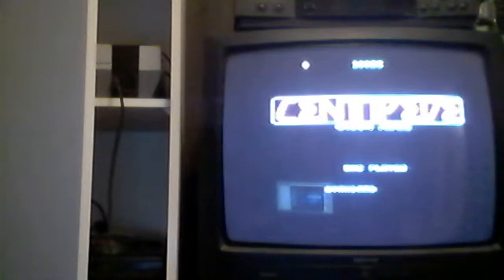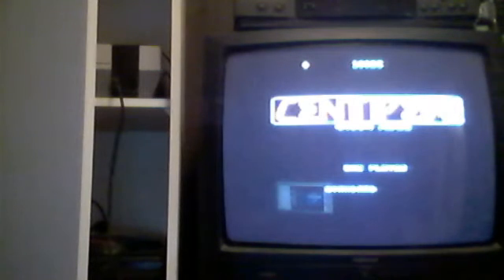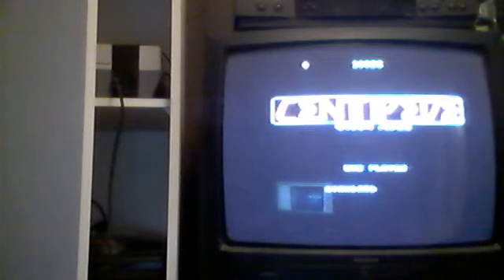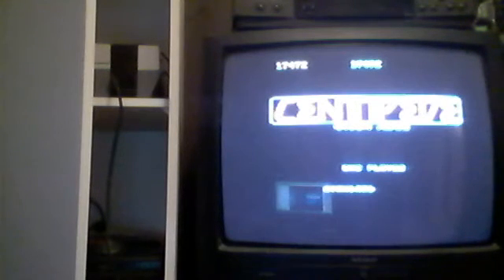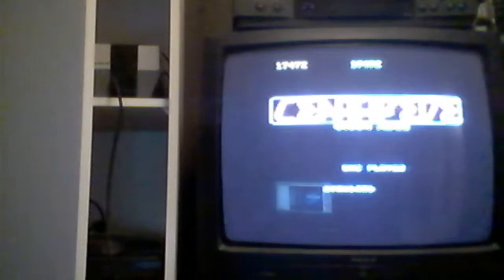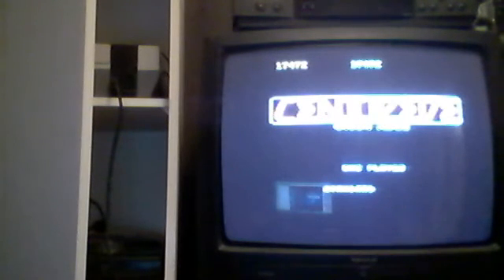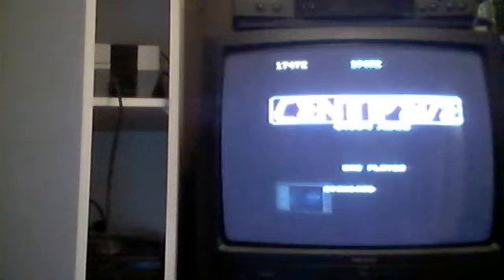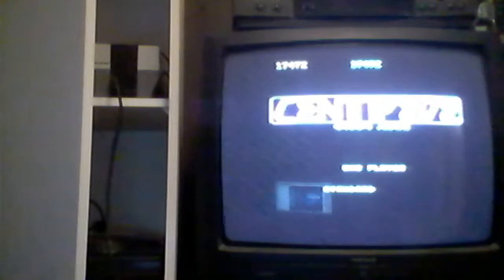Let's Play!! Atari CX22 Trak-Ball Fun!!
I recently got my hands on an Atari CX22 Trak-Ball.  I decided to take that baby for a spin (pun intended) and bring you all along for the ride!